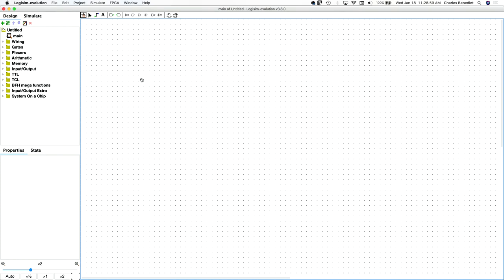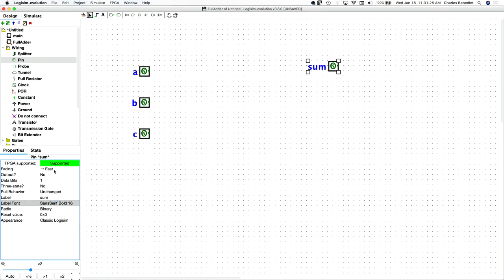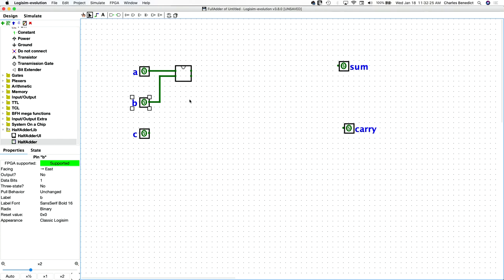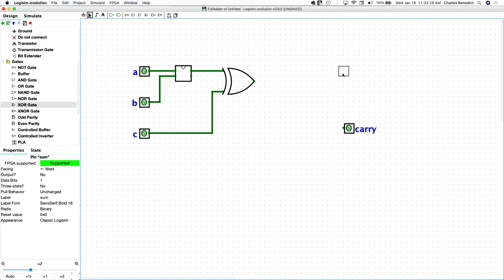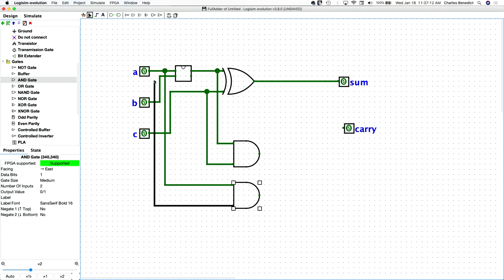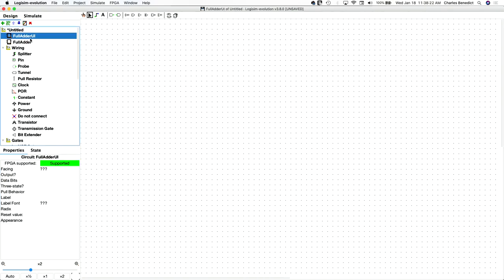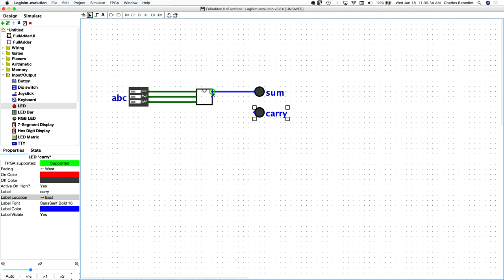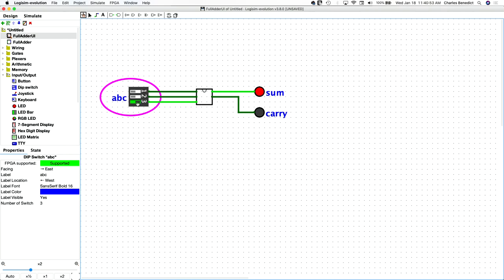HackCPU Logisim FullAdder Implementation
Using Logisim Evolution, I implement the full adder circuit described in chapter 2 of The Elements of Computing Systems.